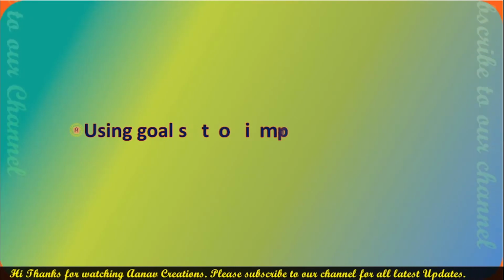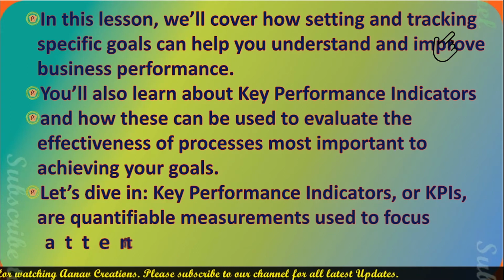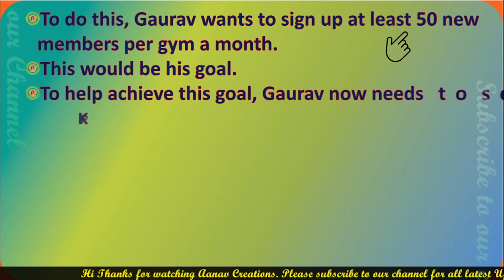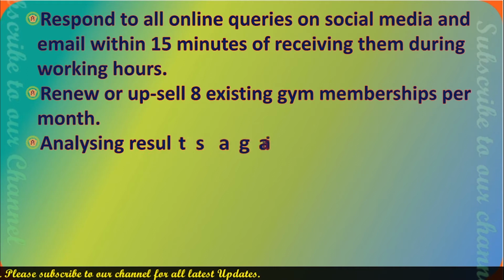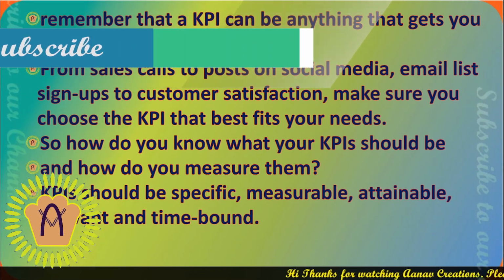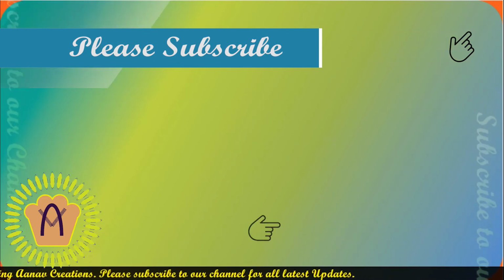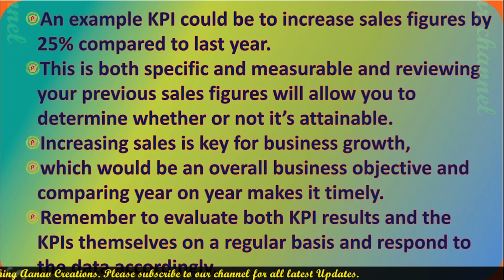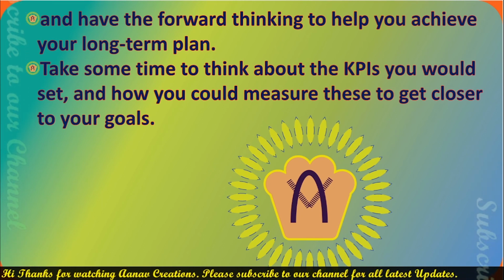Using goals to improve business performance in Digital Marketing | @Aanav Creations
How To Use Goals To Improve Business Performance in Digital Marketing | @Aanav Creations

in this video we will guide you How to use goals to improve Business Performance in digital Marketing this will helps you to go for a bigger business deals.